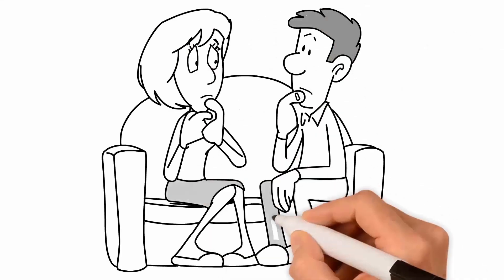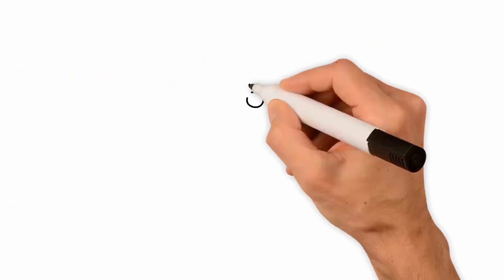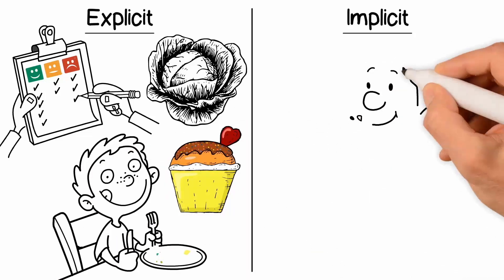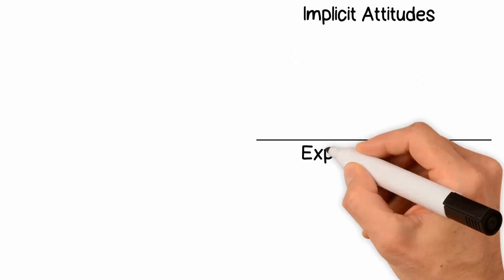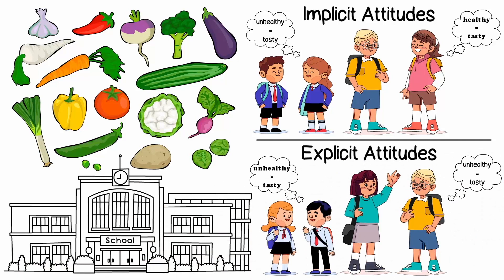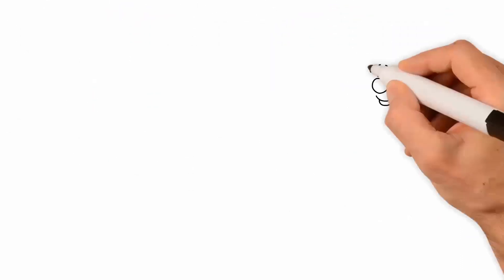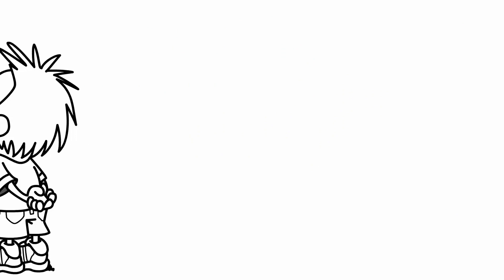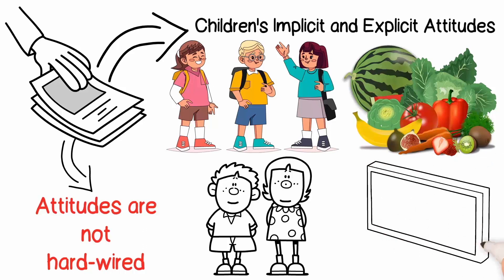Food attitudes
Our specialty is to capture this personal experience through professional, high-quality visuals which appeals to multiple senses. Video is a proven marketing tool that engages your audience. With our experience and skills we can ensure that you receive a product that creates the WOW effect for your audience and makes them want to be there too.

The tourist promotional videos from L33T.AGENCY are a great way to showcase the highlight features of your property.

What We Do:
ANIMATION | CORPORATE VIDEO | AERIAL VIDEO | 360 VIDEO | HOTEL & RESORT VIDEO | TV COMMERCIAL| PHOTOGRAPHY | SOCIAL MEDIA AND WEBSITE DEVELOPMENT